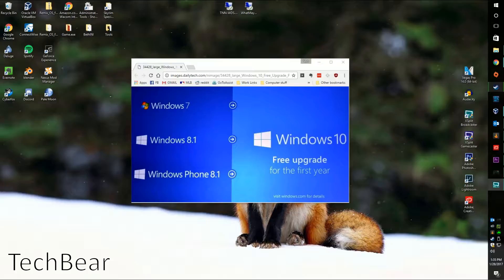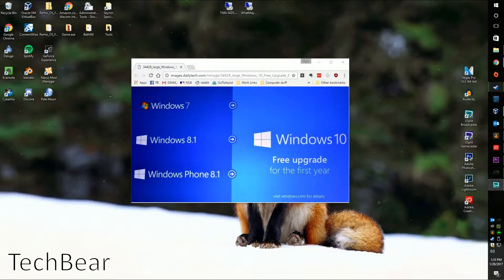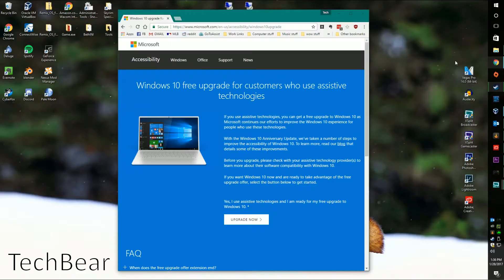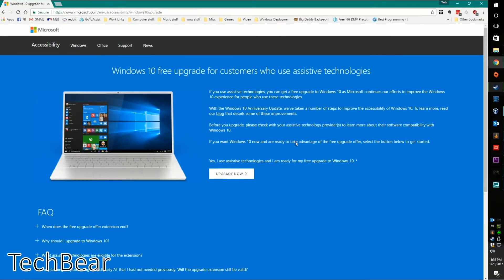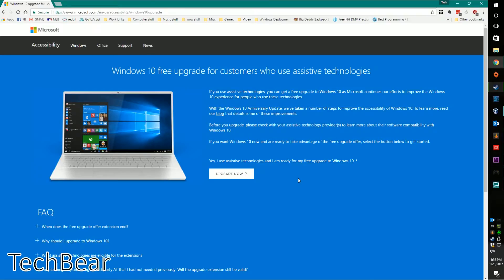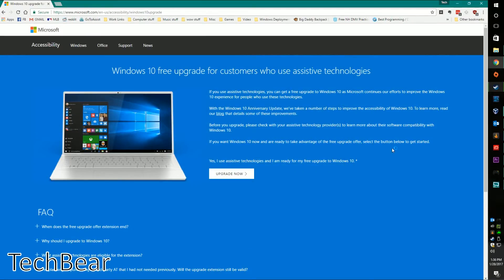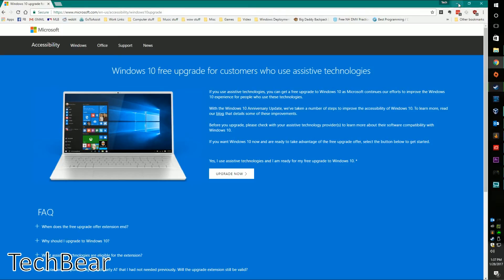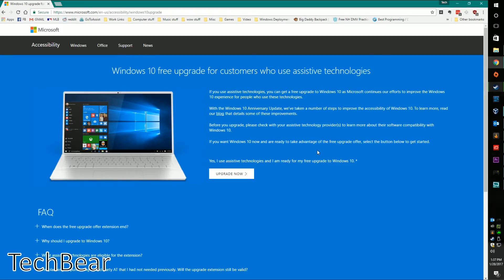Can you still get Windows 10 FREE in 2017?(no longer works)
UPDATE!

As of Dec. 21st 2017 this method no longer works. I will upload a new method in February 2018

I show you how to get your windows 10 upgrade still in 2017